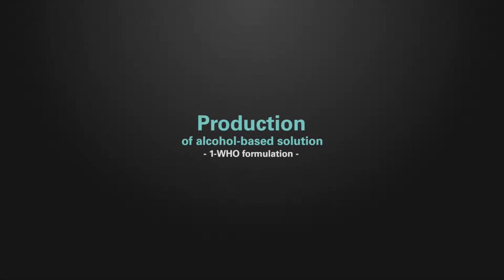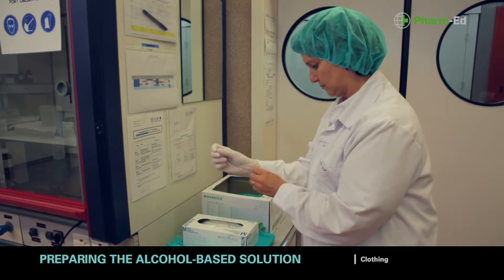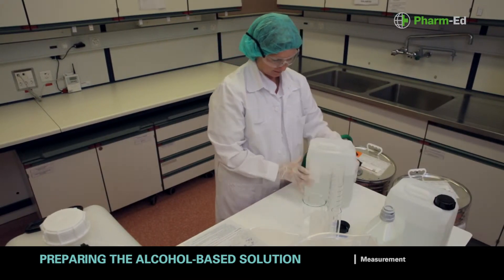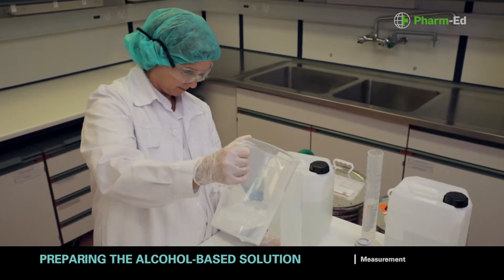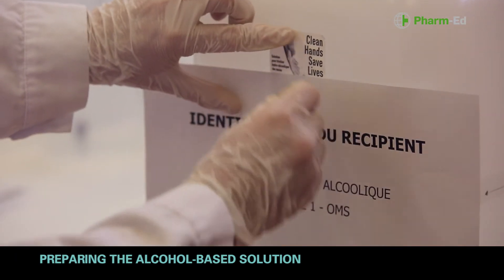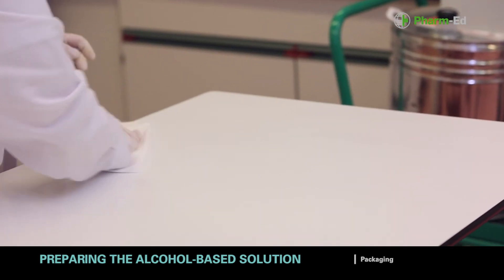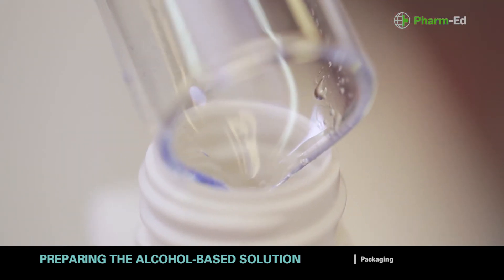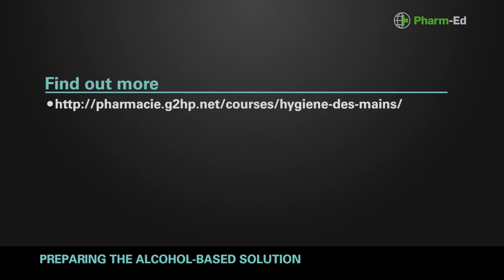Tutorial of local production of alcohol-based solution (WHO formulation)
The alcohol-based solution for hand hygiene is now part of the WHO essential medicines list .Local production of the alcohol-based handrub is an alternative to commercial products. Although adapted to contexts with limited resources, it is essential to respect the Good Manufacturing Practices to ensure the quality, efficacy and safety of the product.

If you need production sheet, checklist of the material needed etc., please click on the following

Pharm-Ed is an initiative of the Pharmacy of the Geneva University Hospitals in Switzerland. The platform is free but registration (for free) is needed to access the e-learning courses and resources.